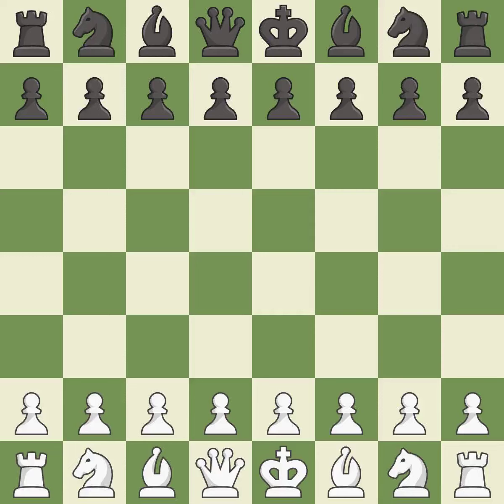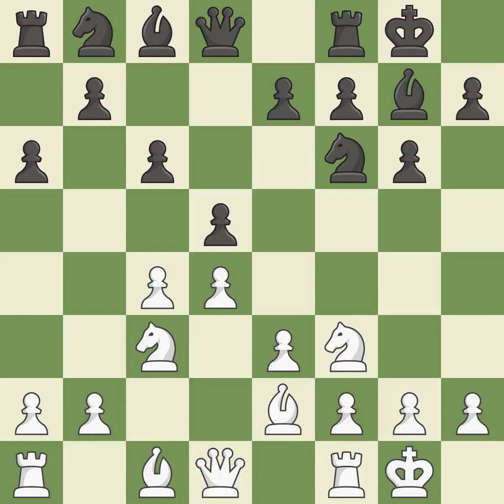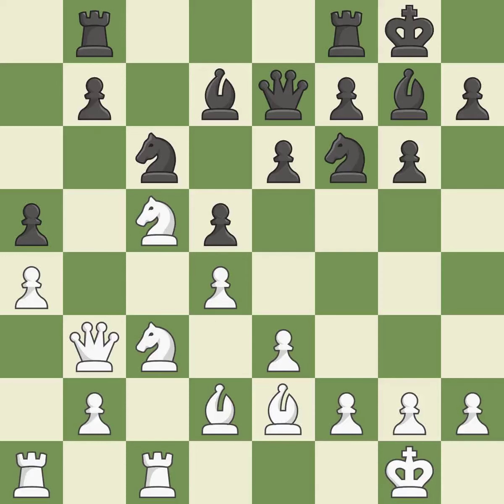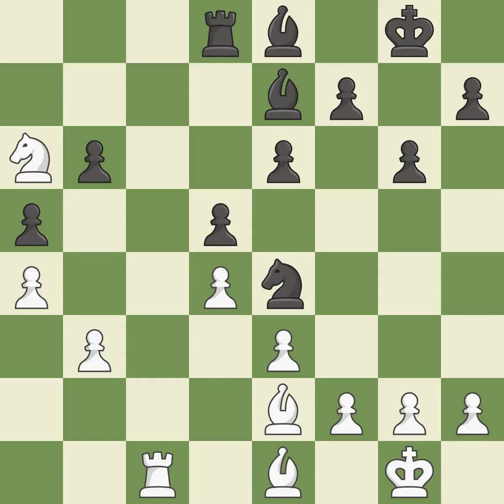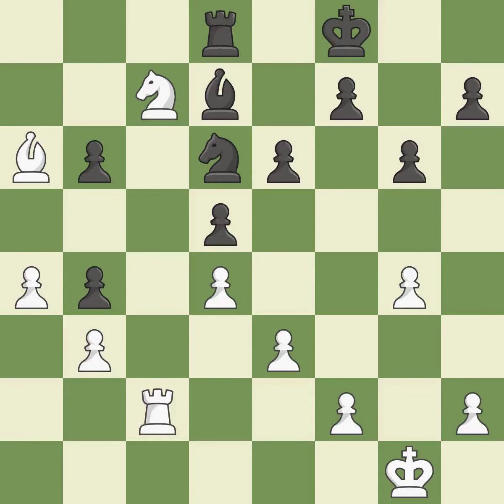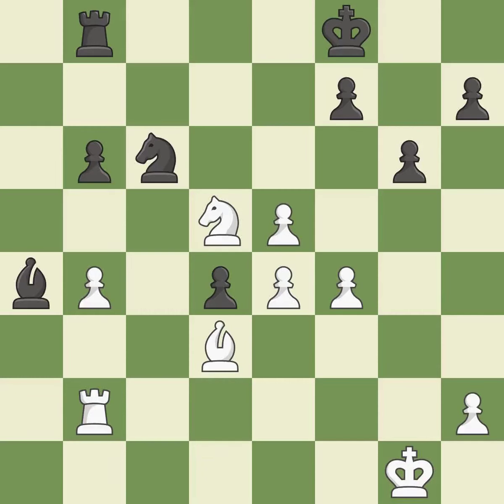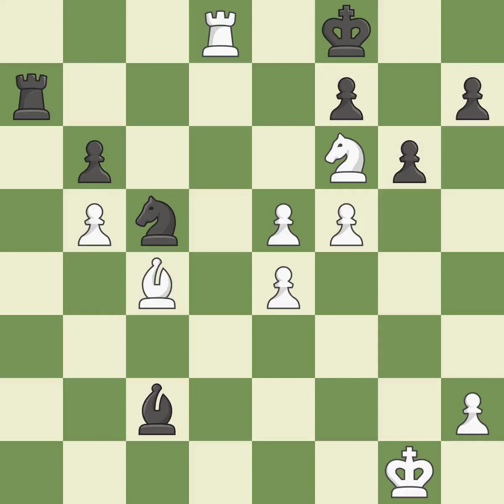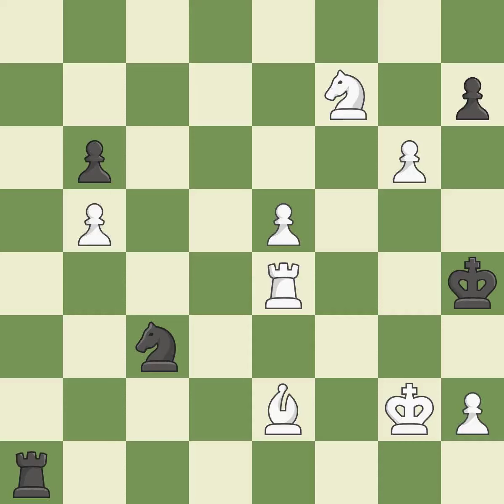White Wojtaszek, R., Black Bindrich, F.,Slav Defense: 3.e3, Event TCh-CZE Extraliga 2011-12, Site C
Slav Defense: 3.e3, Event TCh-CZE Extraliga 2011-12, Site Czech Republic CZE, Date 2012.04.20, Round 9.2, White Wojtaszek, R., Black Bindrich, F., Result 1-0, ECO D10, WhiteElo 2704, BlackElo 2548, PlyCount 109, EventDate 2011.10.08, EventType team, EventRounds 11, EventCountry CZE, Source Mark Crowther, SourceDate 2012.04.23, WhiteTeam 1. Novoborsky SK, BlackTeam SK Zikuda Turnov